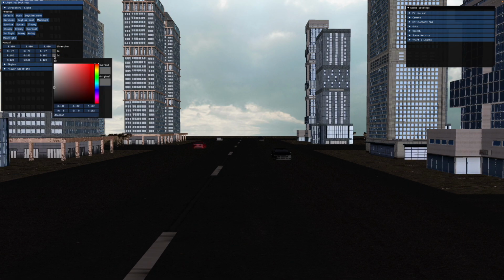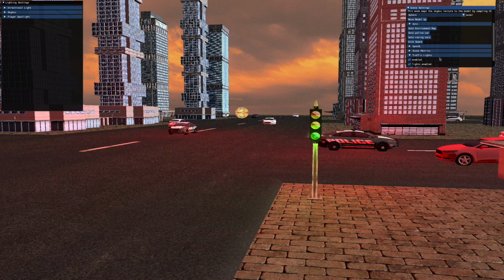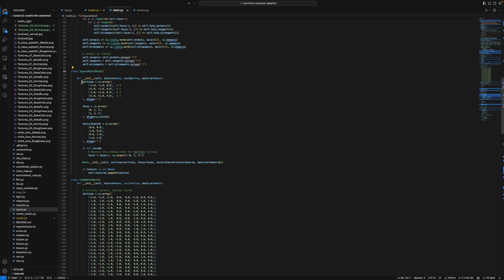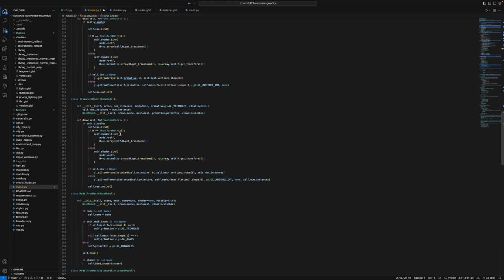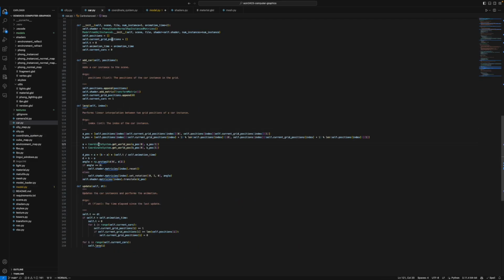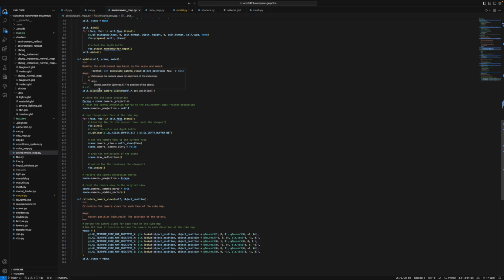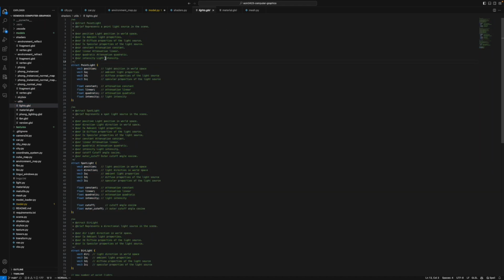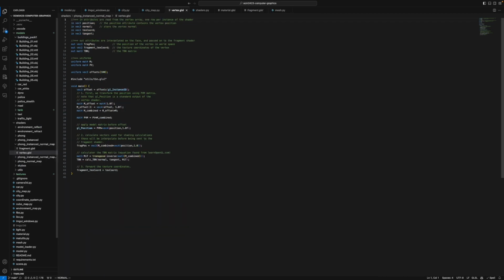ECM3423 - ca code demo + explanation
ECM3423 dino scene code demo + code walkthough